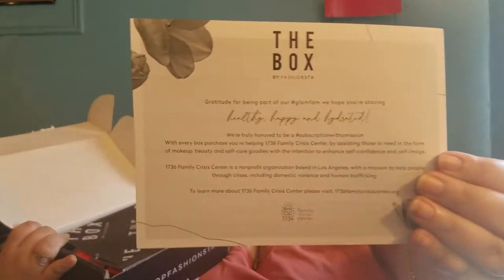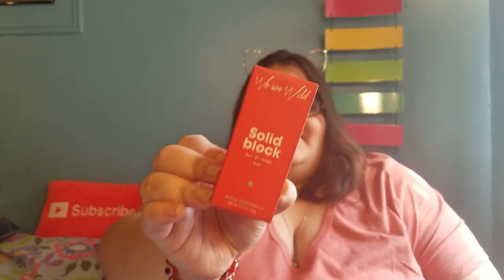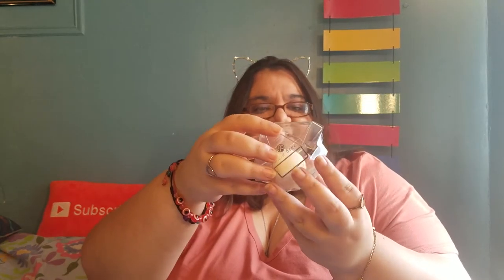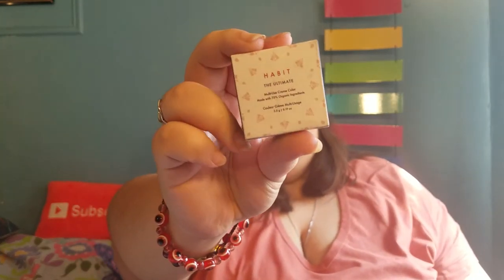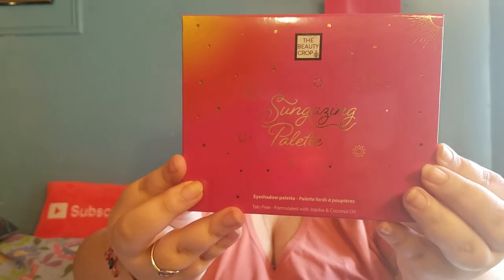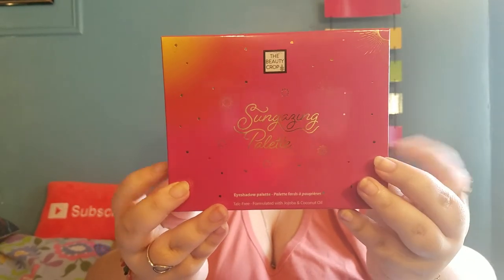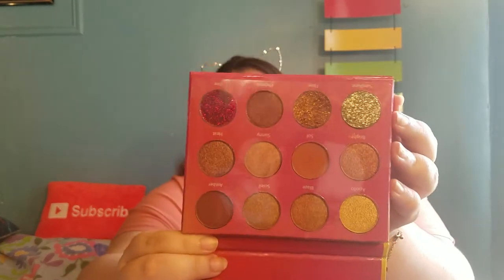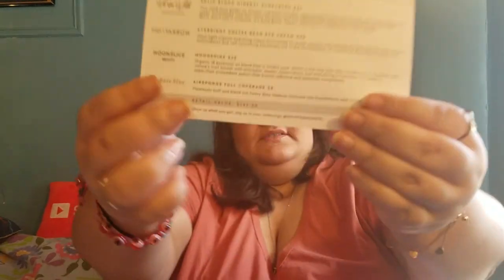Almost $150 Value!! The Box By Fashionsta July 2020 l Unboxing & Review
Hi everyone!! Today we have The Box By Fashionsta for July 2020. The Box is a monthly beauty subscription that sends you 5 to 7 full size products. This subscription has a healthy balance between makeup and skincare. Our monthly giveaway is in full swing so make sure you have entered. All the info is down below.

2. Leave a comment on the giveaway video (Only comments in the giveaway video will be entered)
3. Must be 18 years or older; If not, you must have your parent or guardian's permission
4. You Must live in the US

The Contest Winner Will Be Announced On August 30th, 2020

1. Sunday Riley Luna Sleeping Night Oil
2. Touch In Sol Fill Up Orange Eyeshadow Palette
3. Duft And Doft Salmon VGene Hydroactive Eye Cream
4. Laura Geller Multitasking Eye Lip Cheek Palette
5. Beauty Valute Circadian Lip Liner Trio
6. Trifle Cosmetics Cream Bar Matte Lipstick In The Shade Cake Island
7.  Wander Beauty Wandress Glow In The Shade After Hours

Good Luck!!

Song Name: How It Began

Our channel has monthly giveaways no matter what month you are watching. Watch the video, follow the rules and who knows, you may win a box goodies from us!!

Our goal is make everyone laugh one video at a time. You will not be disappointed and will be glad that you did!!!

How To Find Us:

If You Feel Like Writing:

07093

Hi everyone!! We are Cass and Oadie, a crazy, sassy and funny mother/daughter duo with one goal. We want to make people laugh and forget their troubles just for a few minutes. We do all kinds of videos.